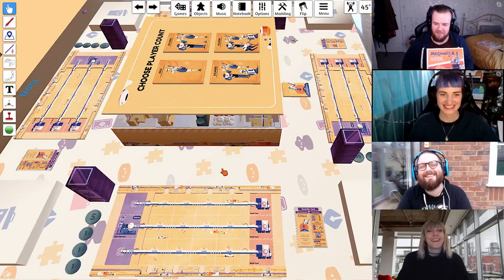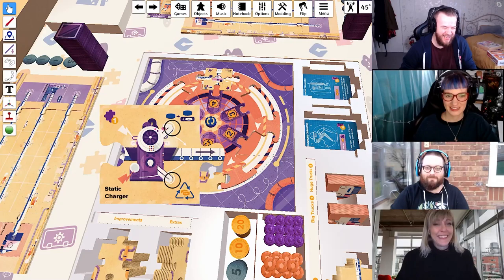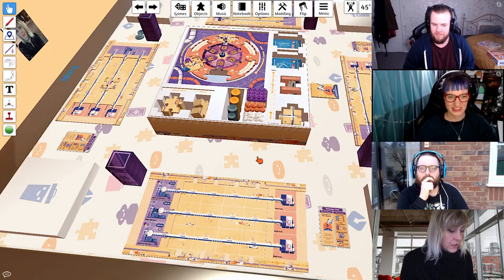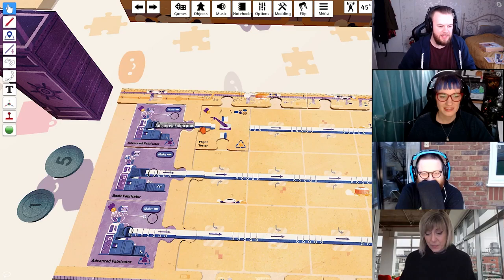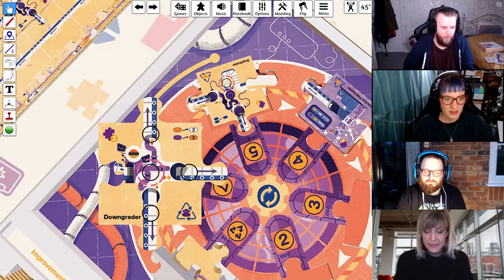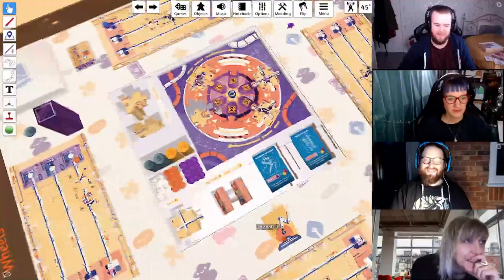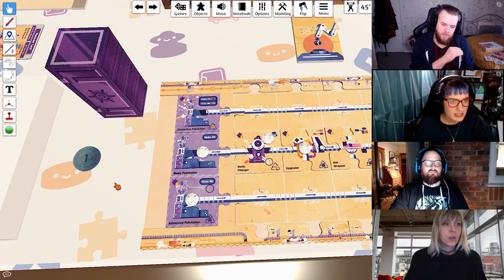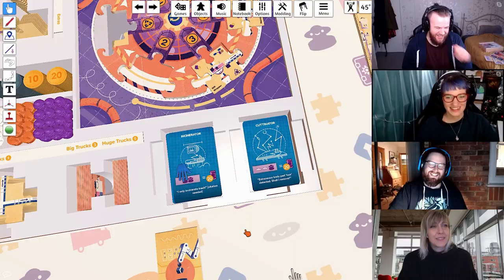Mechanica Board Game Playthrough | Let's play Mechanica with Mary from Resonym!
Welcome to your new job as a factory floor manager! You'll be manufacturing and shipping out these adorable cleaning robots to their new homes. Just don't pay too much attention to the talk of revolution and overthrowing humans...